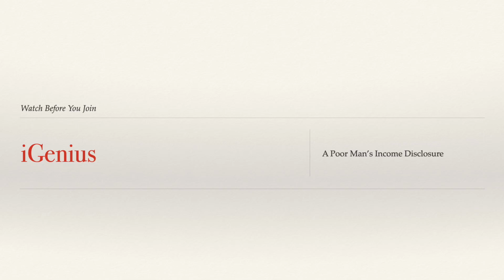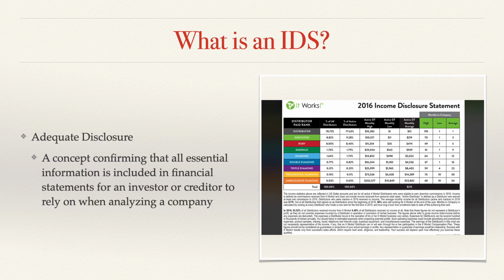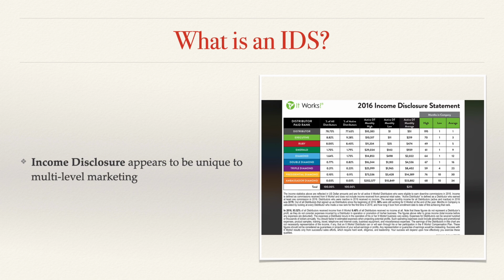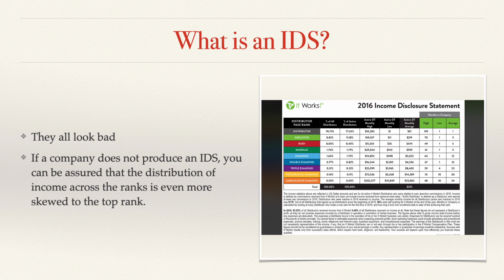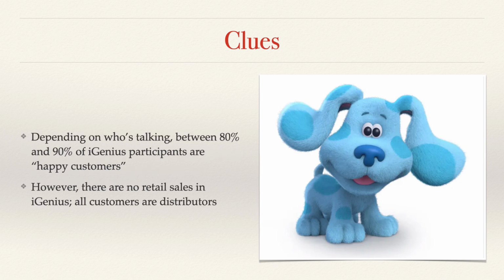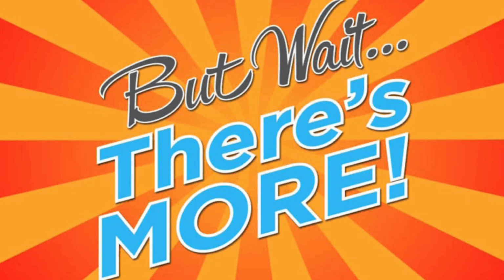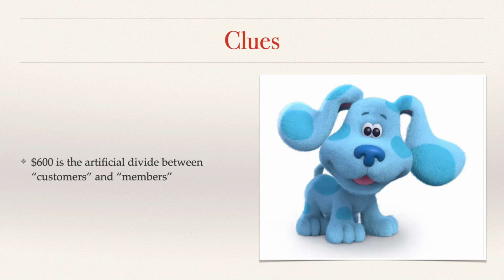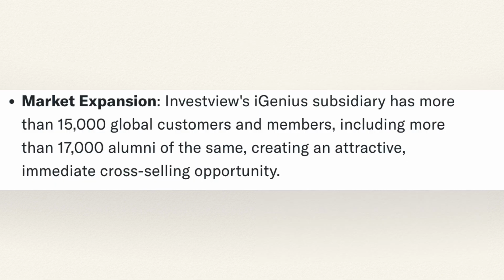What if iGenius had an income disclosure statement?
Multi-level marketing resources

 r/antimlm

Chapter 7 from The Case (for and) Against Multi-level Marketing - MLM’s Abysmal Numbers

Research from TINA.org finding that 98% of MLMs use deceptive income claims